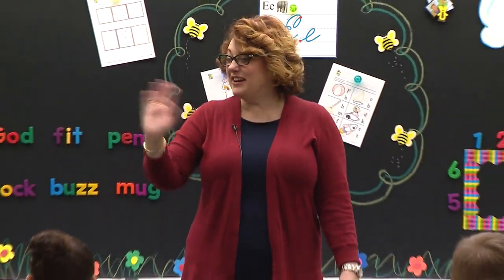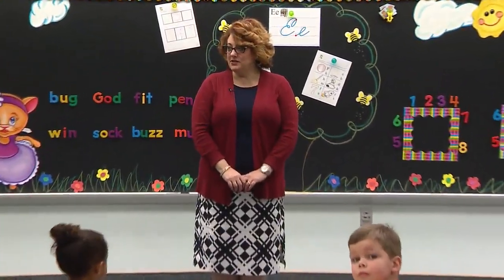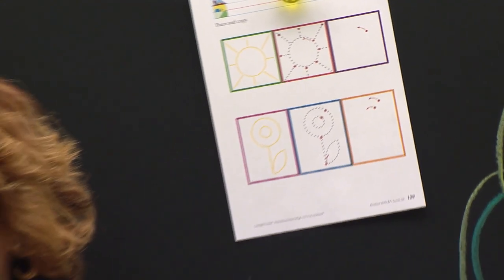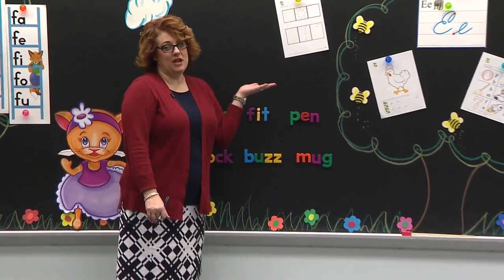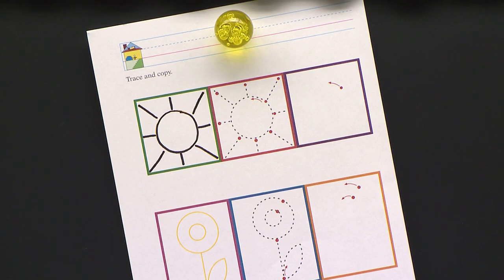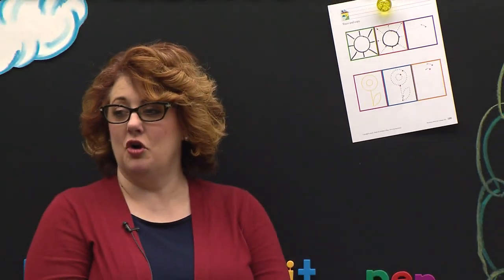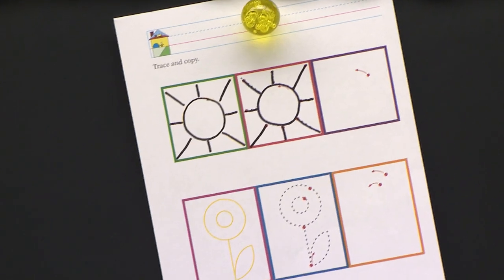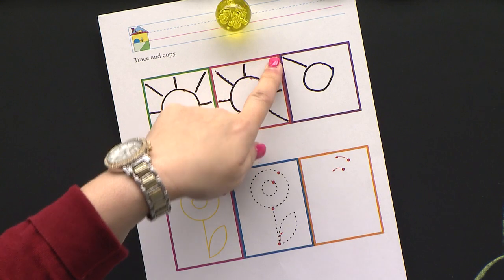LESSON 128 ABK K4 3 SKILLS DEVELOPMENT L128